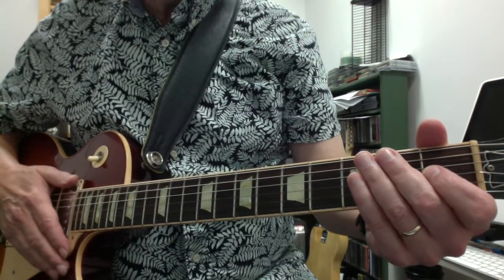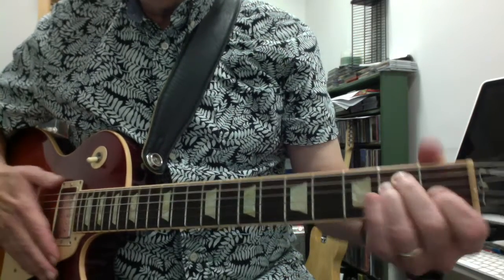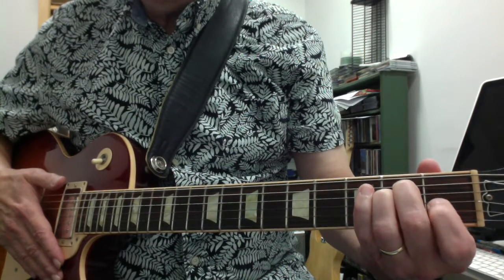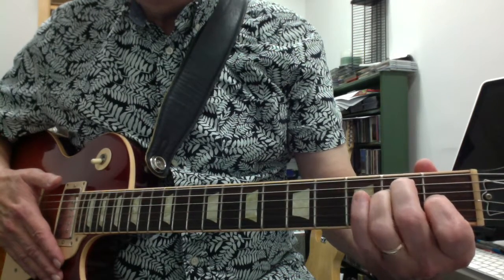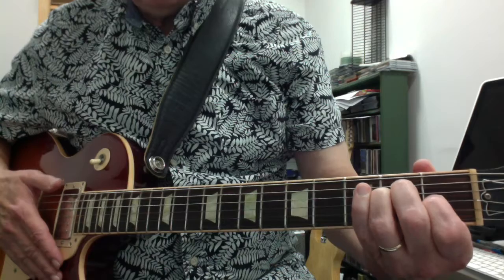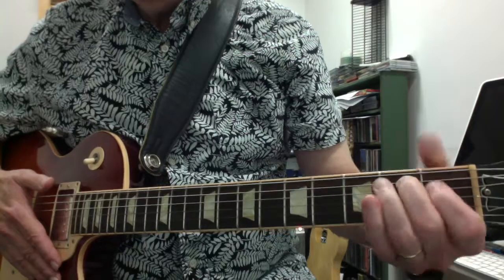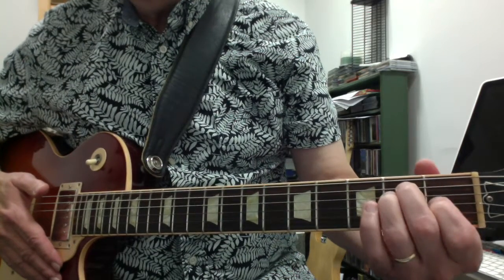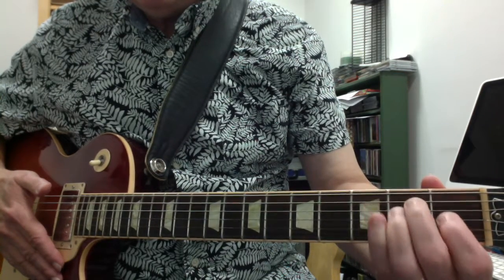Lifting and Landing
A useful exercise for finger independence that will help you with chord fingering.